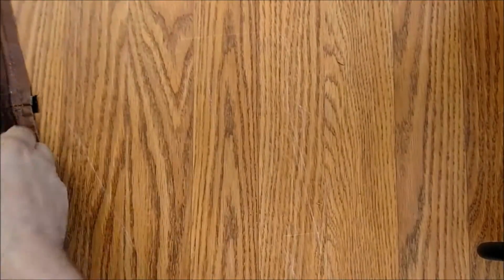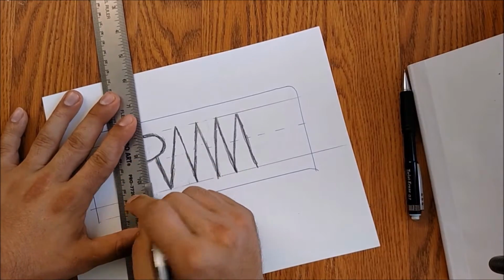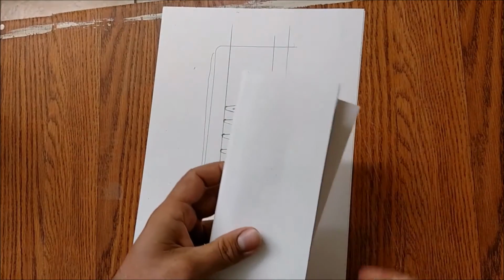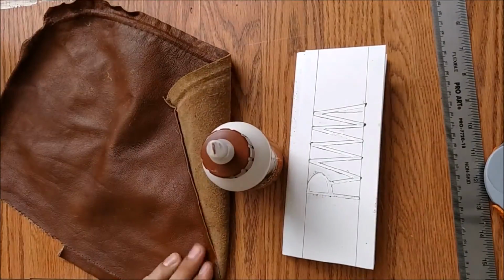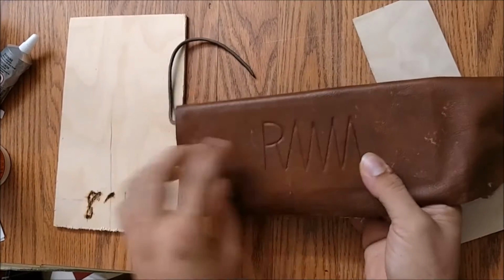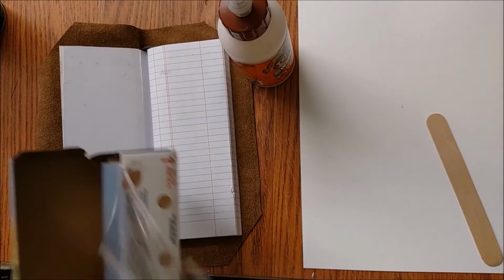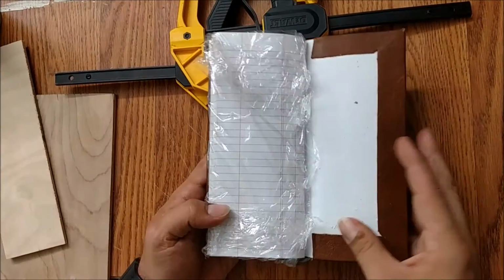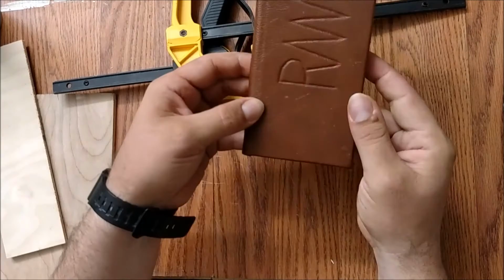Embossing Trick and leather bound note book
Here, i cover a notebook in leather to make it sweat and grime resistant and just make it sturdier. I also show how do a neat trick to make very thin leather look embossed, say with someone's initials. I came up with this trick on my own, but im sure its been done before. everything else is pretty well explained in the video and who reads descriptions anyway.